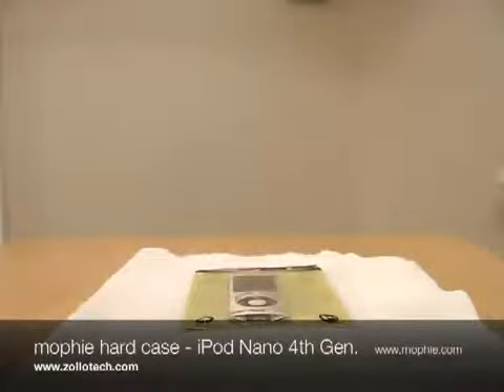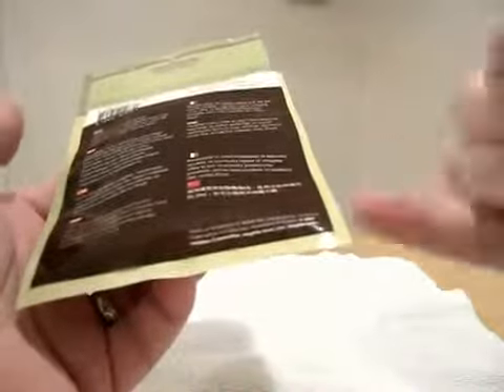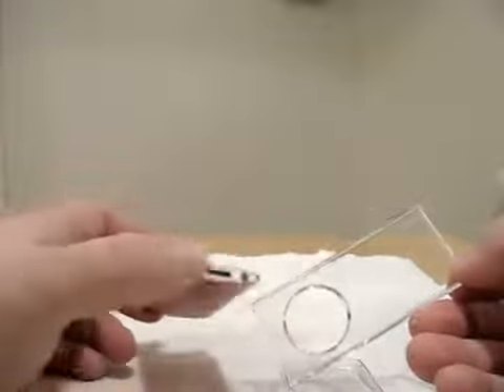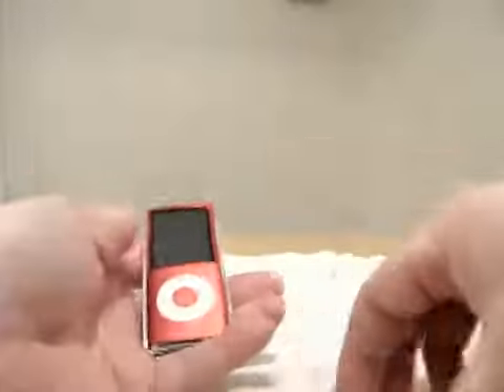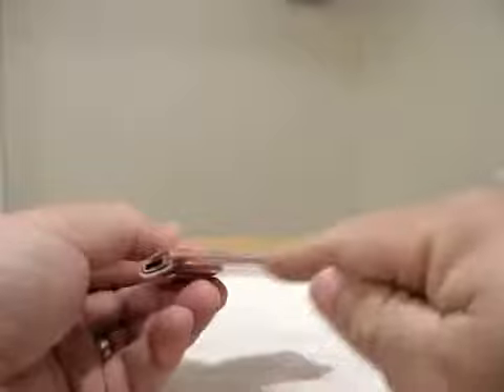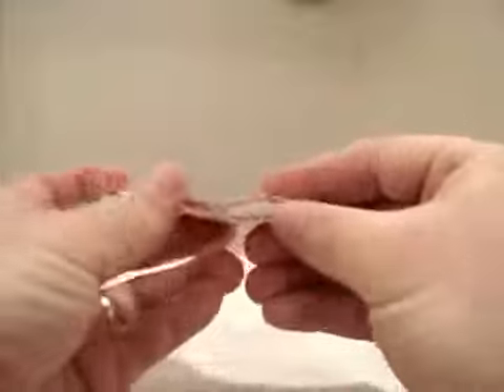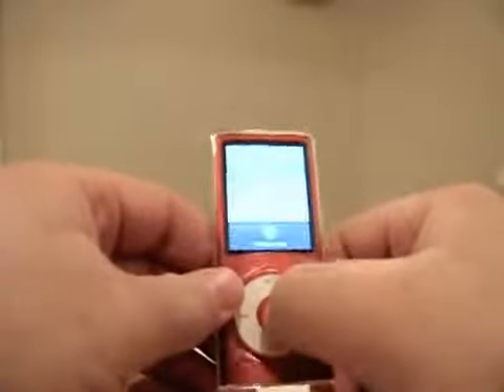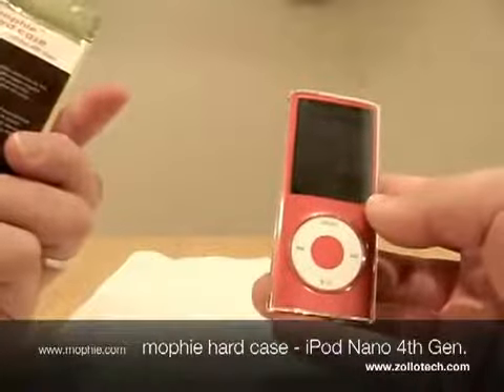mophie hard case - ipod nano 4th Gen - Unboxing & Review1336